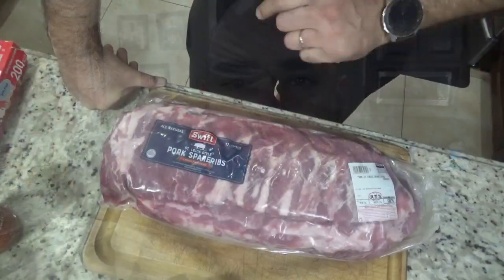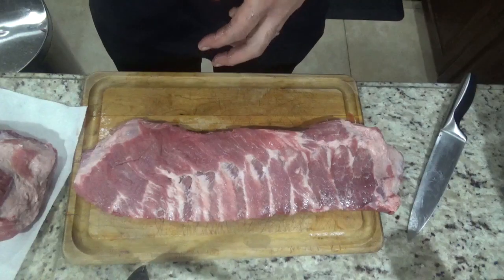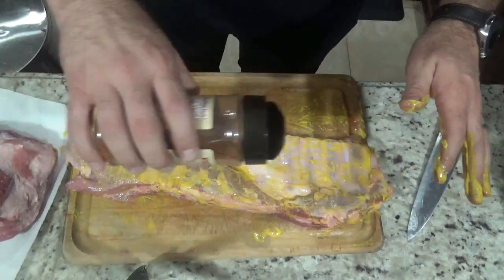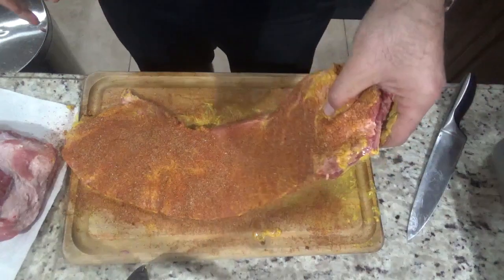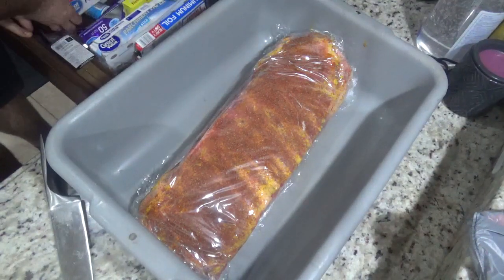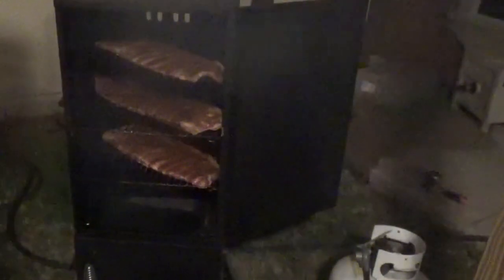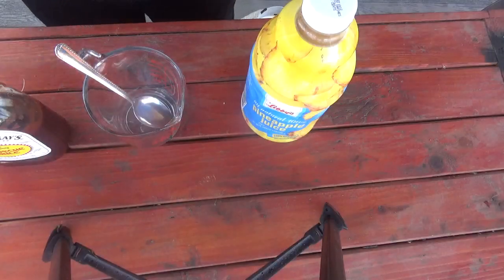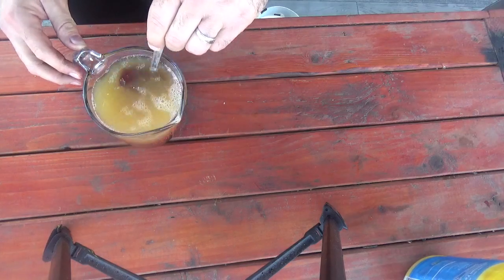3-2-1 Method for St Louis Style Ribs in my Masterbuilt Propane Smoker - A Beginner's Guide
In this video, I will take you through the steps I take to smoke St. Louis Style ribs from start to finish in my propane smoker.  Great video for beginners.

St. Louis Style Ribs Recipe
Items Needed:
St. Louis Style Ribs
Seasoning of your choice
Mustard
Container
Saran Wrap
Apple Cider Vinegar
Apple Wood Chunks
Pineapple juice 12 ounces
BBQ Sauce 12 ounces

Prepping Your Ribs
1. Coat Ribs with Mustard to act as a binder
2. Season your ribs to taste
3. Set in container and place in cooler over night
Creating Rib Glaze/Marinade
4. 1 to 1 ratio of BBQ sauce and pineapple juice set aside
Prepping Your Smoker
5. Set up smoker at with chips/chunks/charcoal
6. Add apple cider vinegar to water pan
7. Set smoker to 250 F

Smoking Process
8. Smoker ribs for 3 hours
9. Pull ribs out after 3 hours
10. Add the rib marinade/glaze and wrap them in heavy duty aluminum foil
11. Set ribs back in smoker with bone facing down for 2 hours
12. Pull ribs out after 2 hours and unwrap them.
13. Place back in smoker unwrapped for up to an hour depending on how hard of a bark you want on the ribs.  The stiffer the bark, the longer you leave them (1 hour).  The softer the bark, the less time you leave them (15 minutes).
14. 10 minutes before pulling them out, coat ribs with straight BBQ sauce

Amazon products I used during my videos:

Smoking Accessories

Fire Starter

Handling Gloves

Rudy’s Rub

Butane Fuel

Wood Chunks

Kingsford Charcoal
Fire Chimney

Lighter Fluid

Butcher Paper

Ice Chest

Smokers